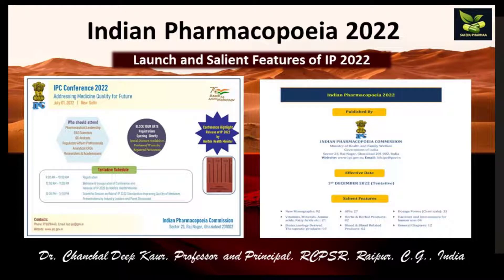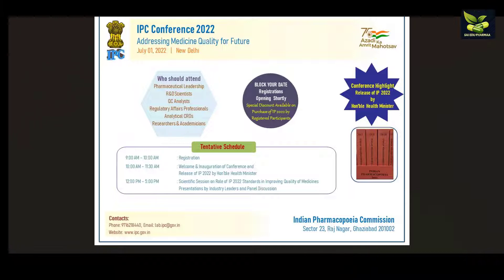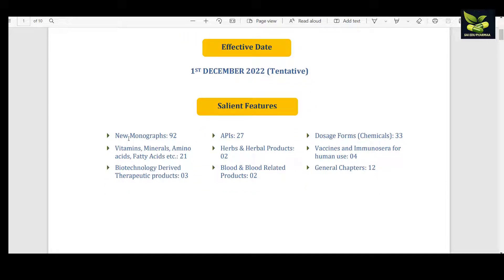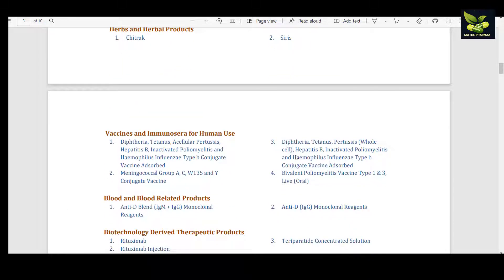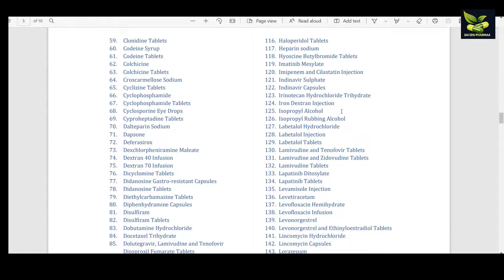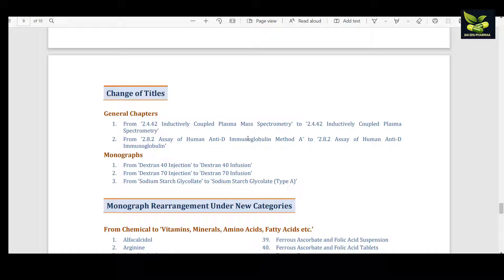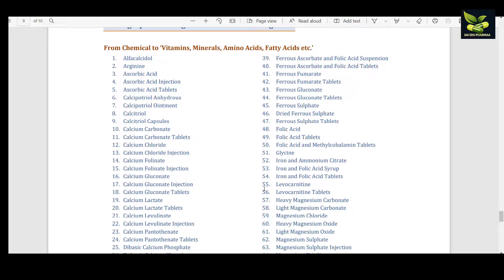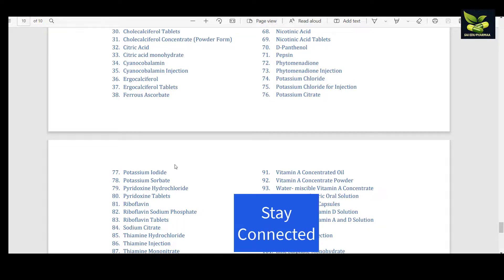Indian Pharmacopoeia 2022 (Launch and Salient Features of IP 2022)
Launch and Salient Features of IP 2022
Indian Pharmacopoeia 2022